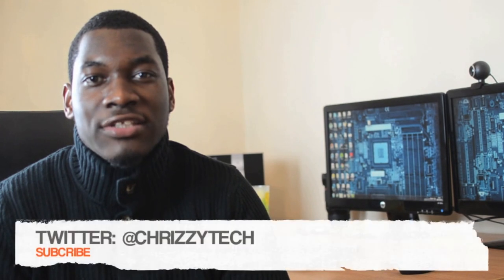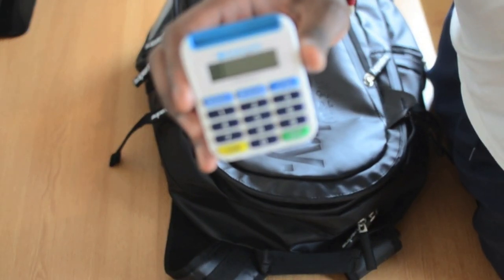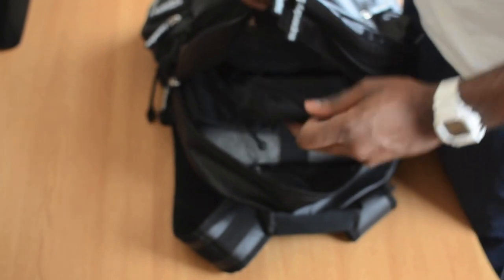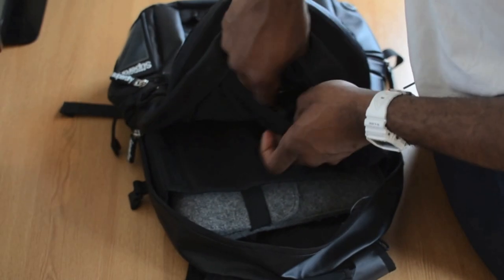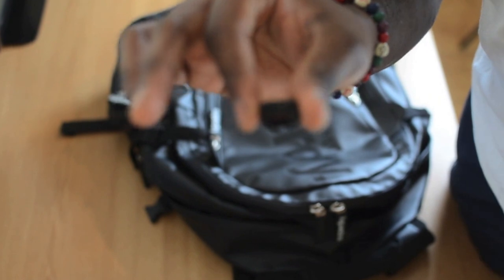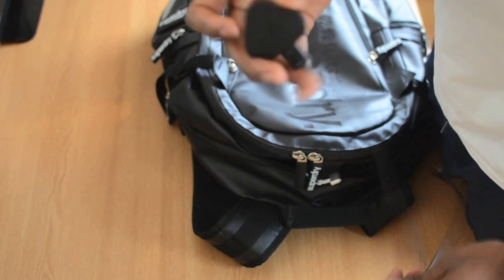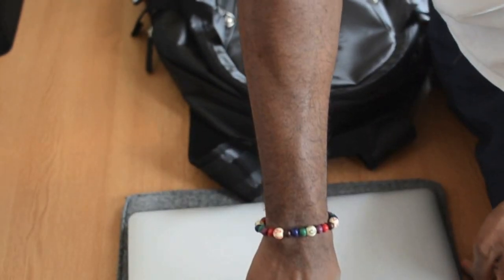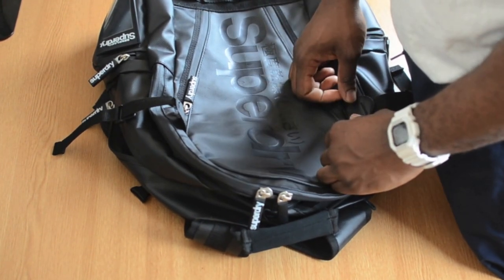Whats in my gadget backpack (Travel Bag)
Whats in my gadget bag? My daily gadgets i carry with me